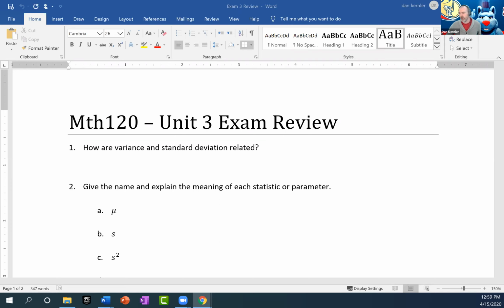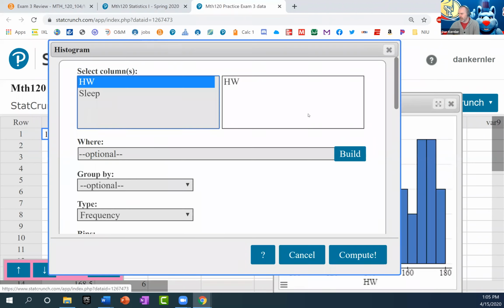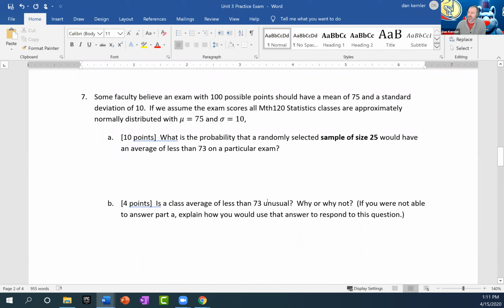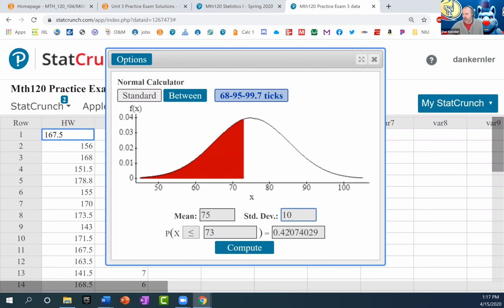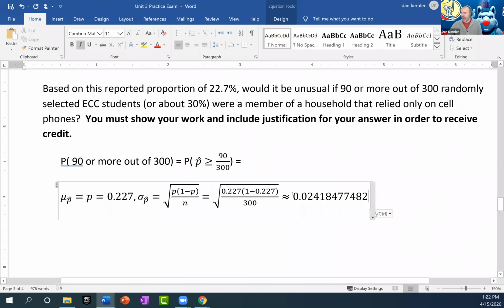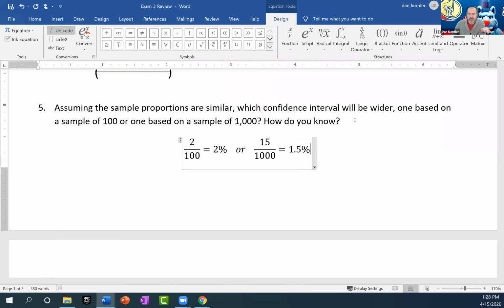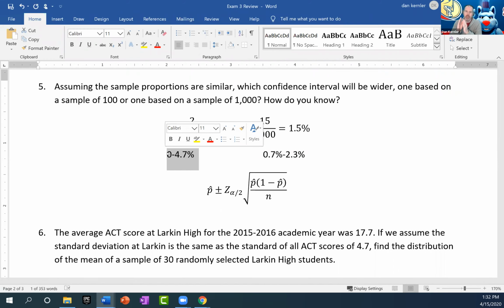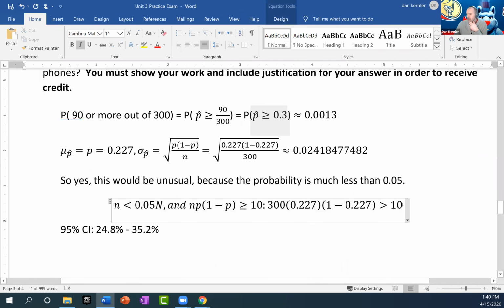Mth120 Statistics 4.15.2020